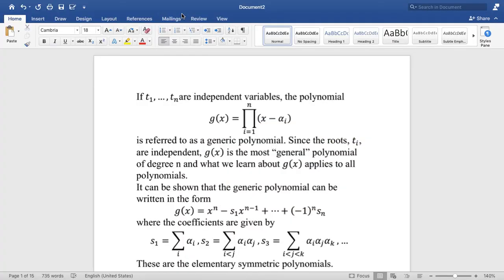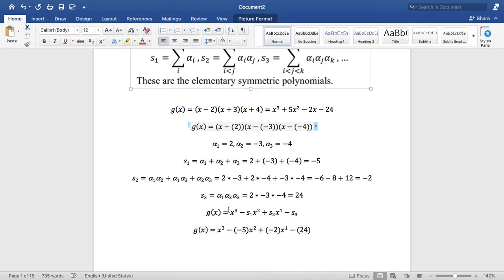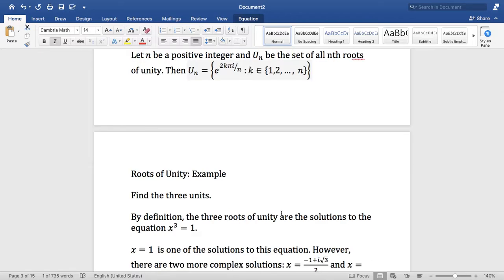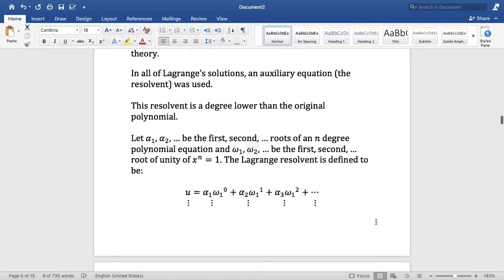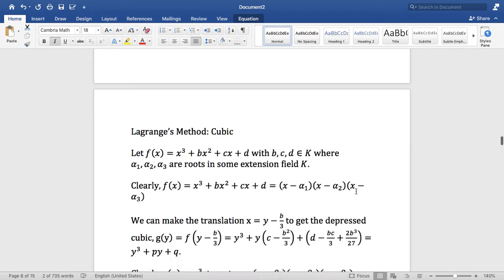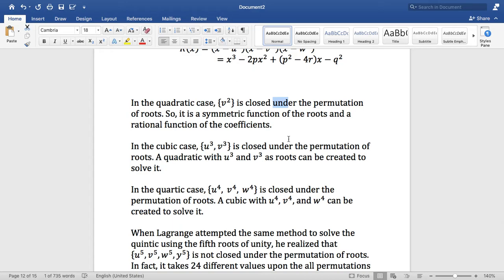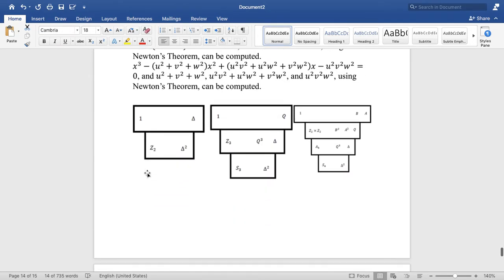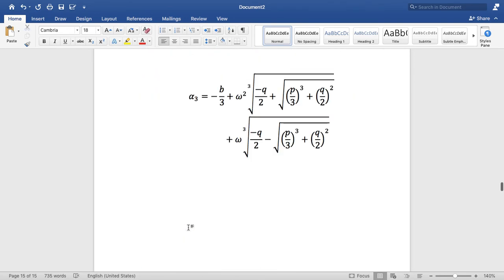Galois Theory For Beginners/Dummies (Like myself)